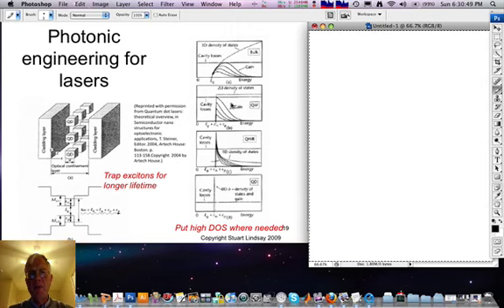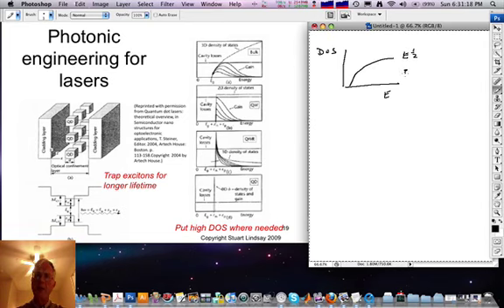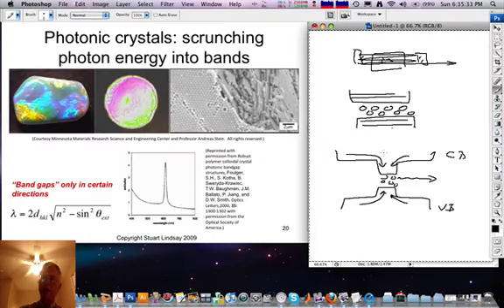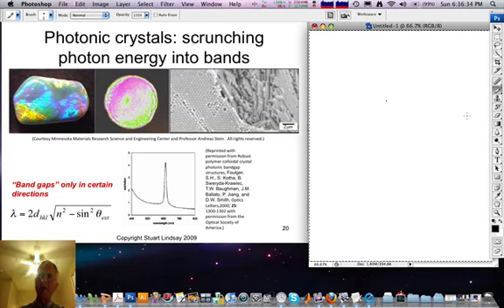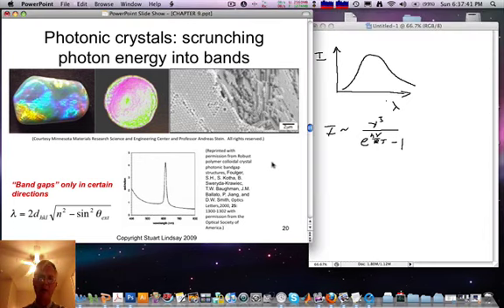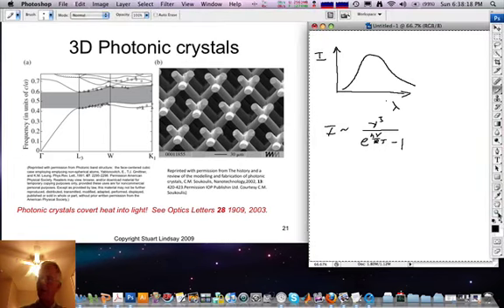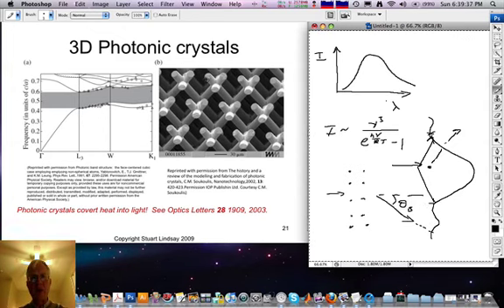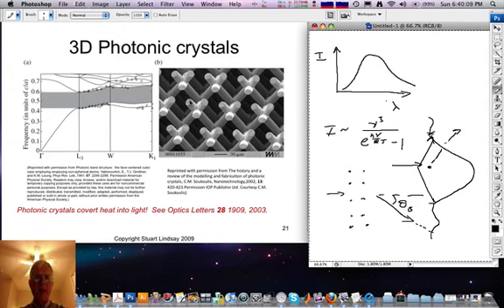NAN544_9_5.mov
Lecture 9.5